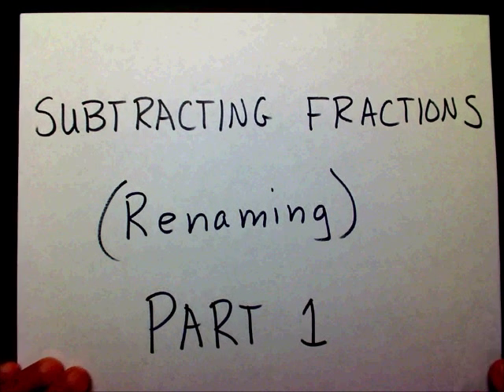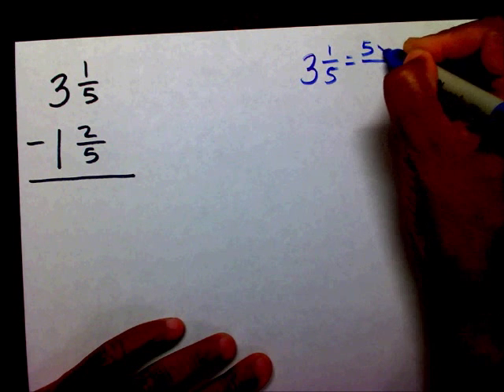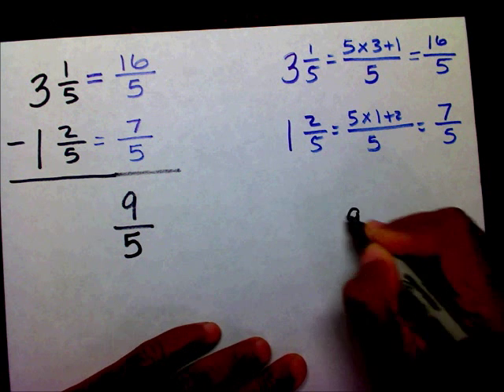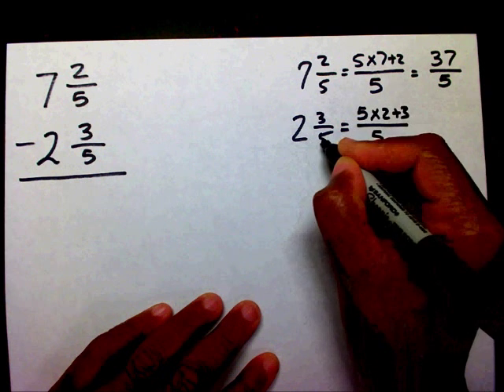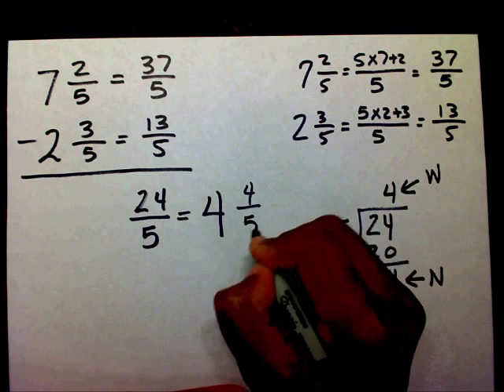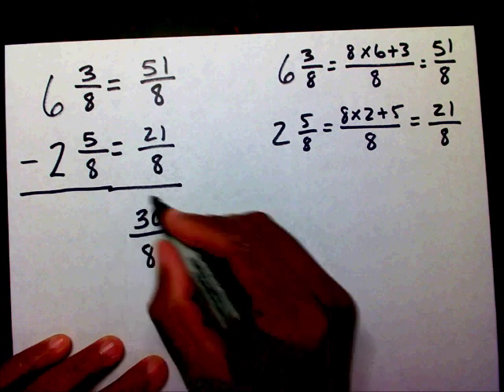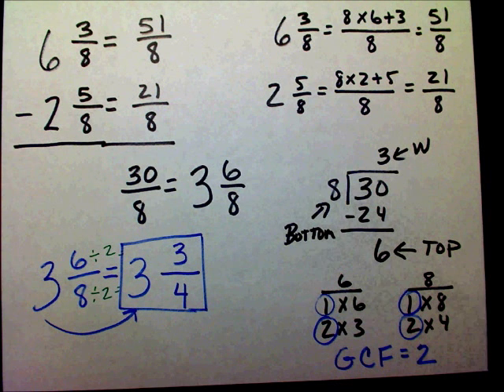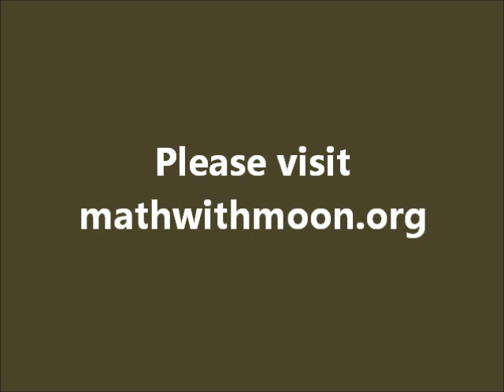Subtract Fractions Part 1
Subtracting Fractions Part 1